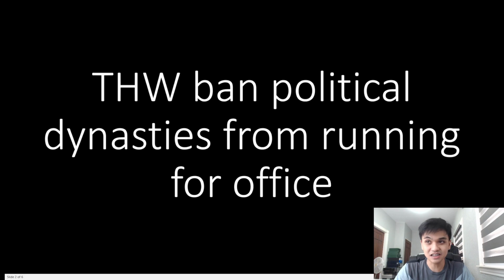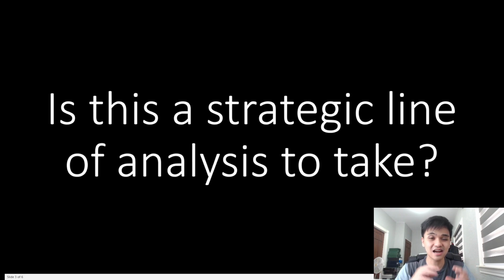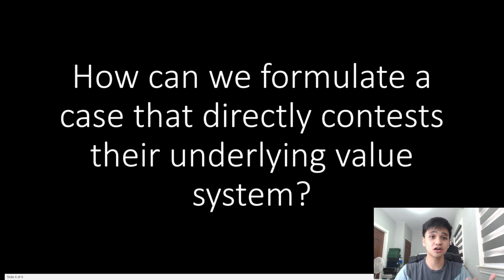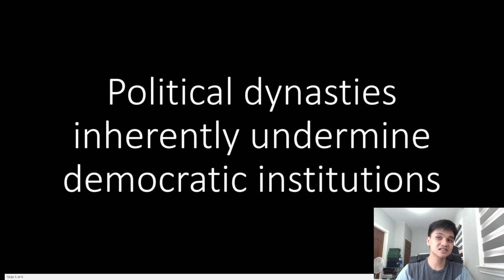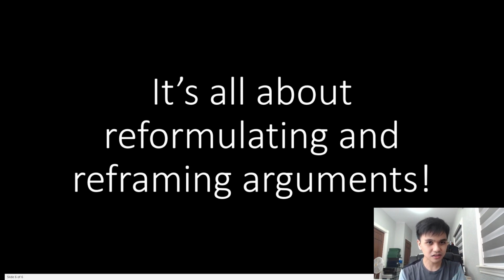Improving Argument Selection